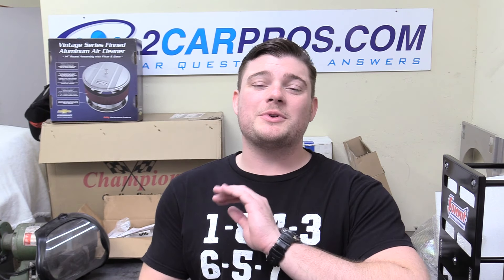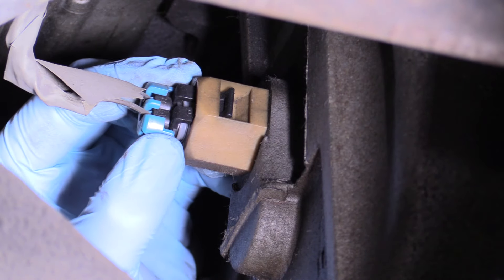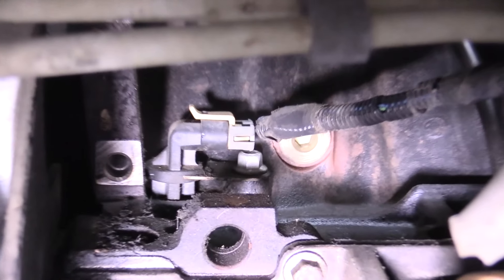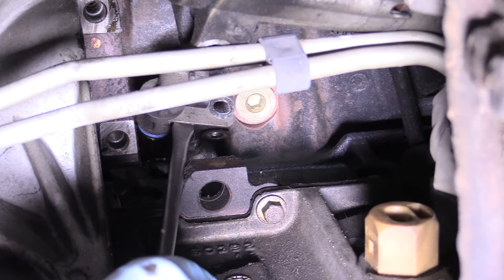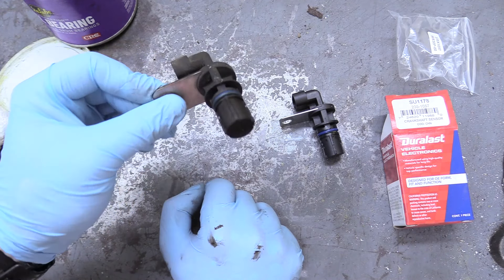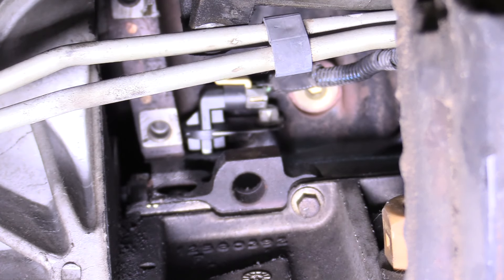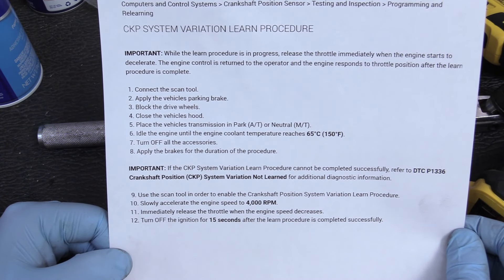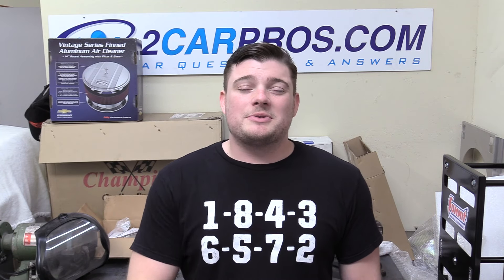Crankshaft Position Sensor Replace Chevrolet Silverado Suburban Tahoe GMC Yukon XL Sierra 2000-2006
How to replace the crankshaft position sensor in a Chevrolet Silverado Tahoe Suburban GMC Yukon Sierra. This applies to both the 5.3L V8 and the 6.0L V8 in all the models listed above from the years of 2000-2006. Doing this job yourself can save you bundles of cash over the lifetime of your vehicle!

Crankshaft Position Sensor

Good Basic Tool Set